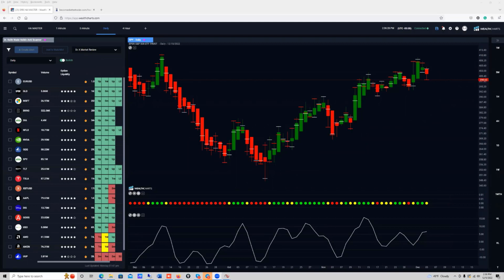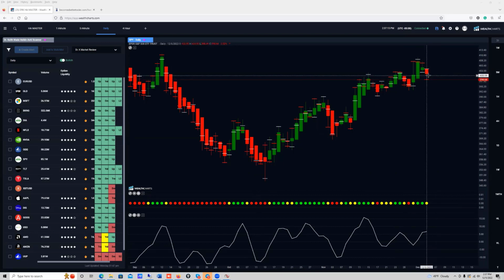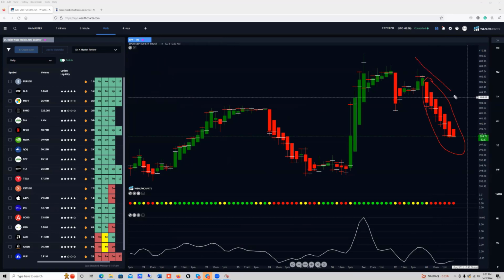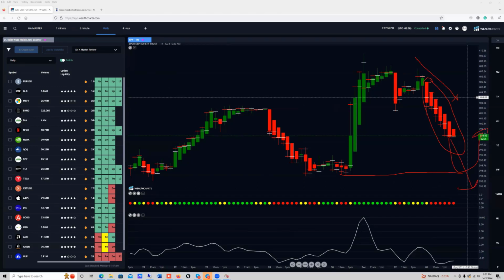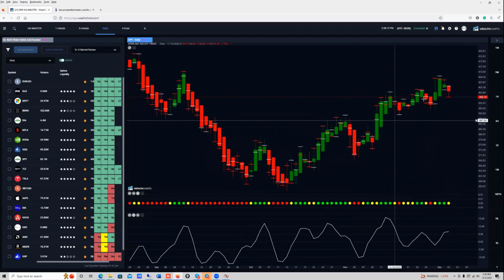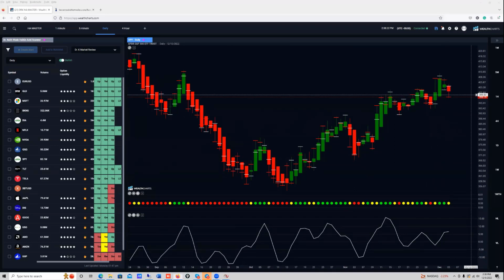Key strategies for your arsenal in this market!